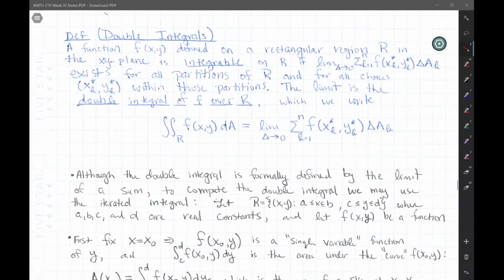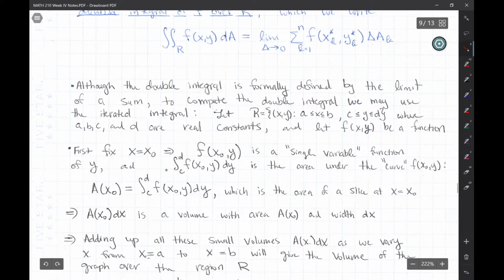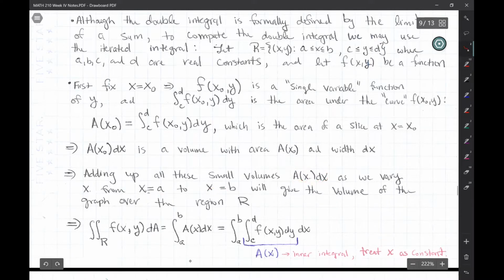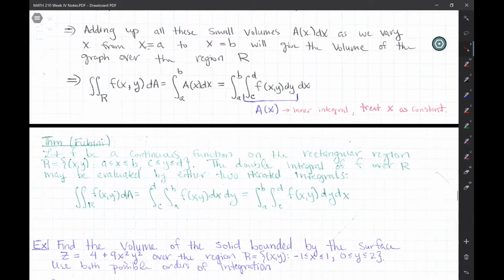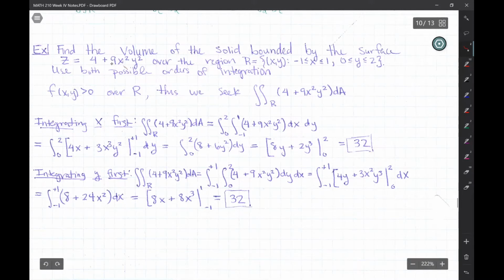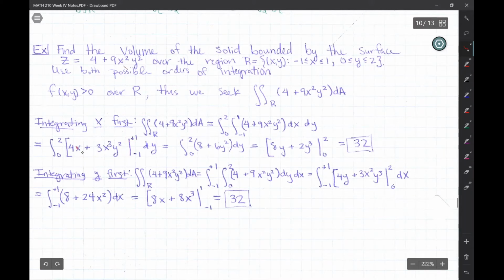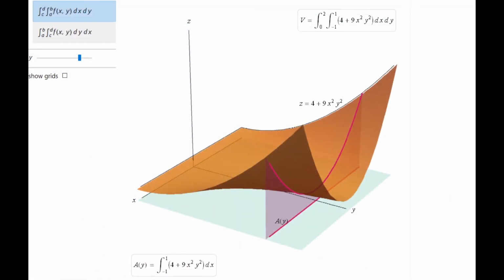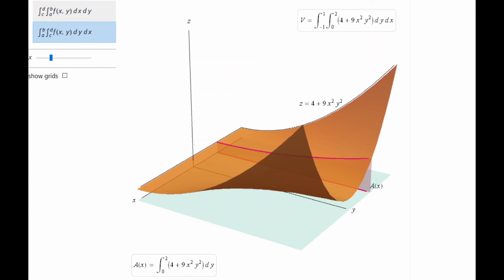Calculus III E34 Double Integrals: The Iterated Integral over Rectangular Regions